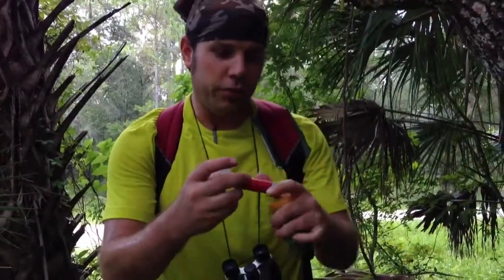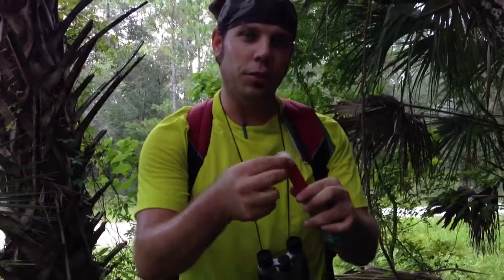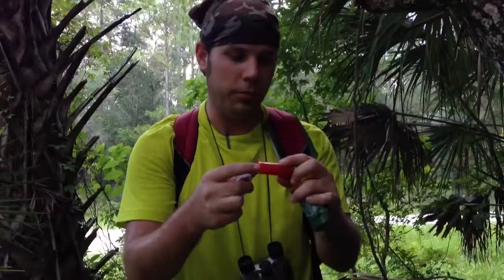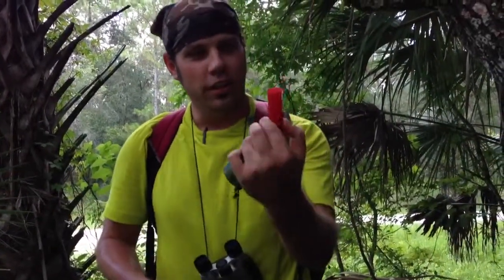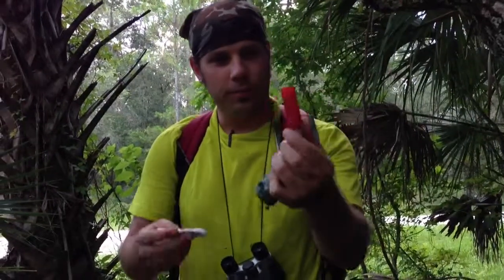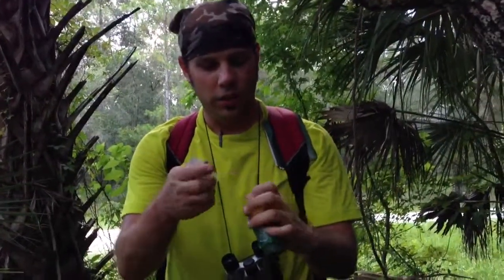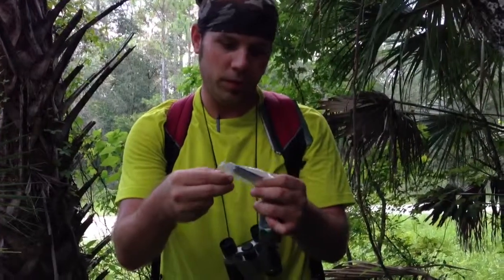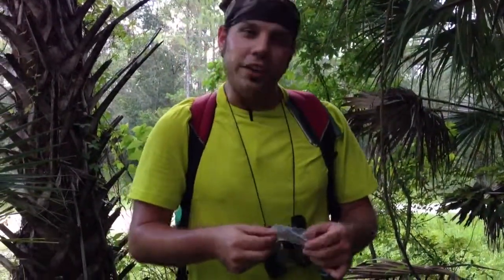"Orange Lake Oak" Geocache in The Green Swamp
In the Green Swamp I found this small Geocache off of one of the forest roads near Orange Lake. The area is nice to hike and The Florida Trail is near here.